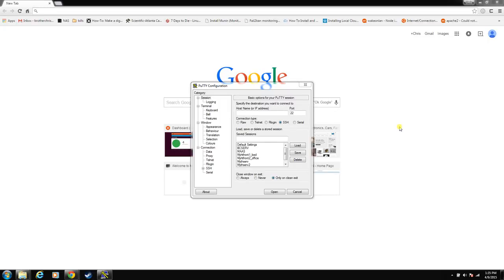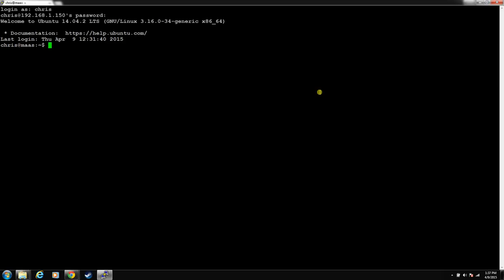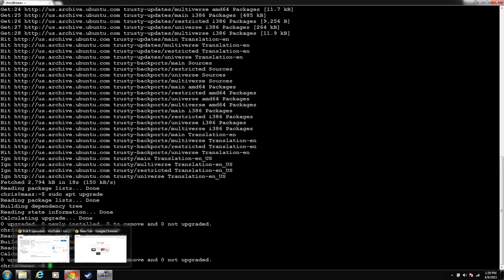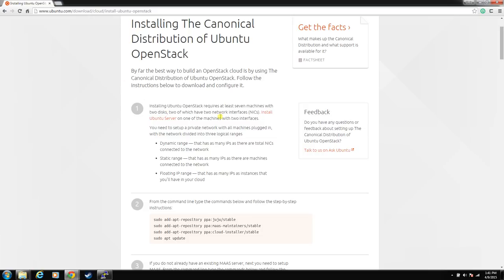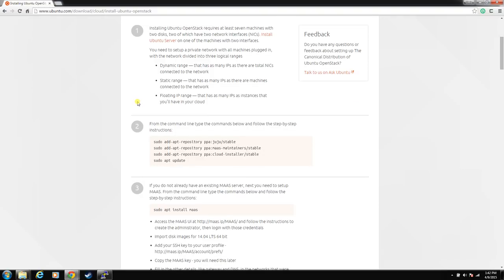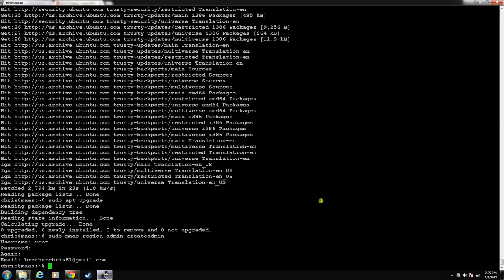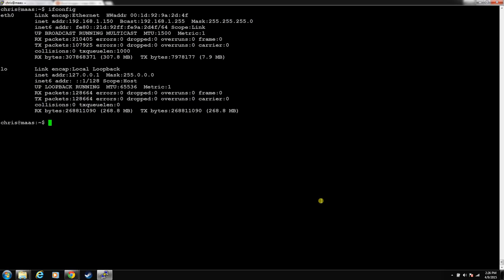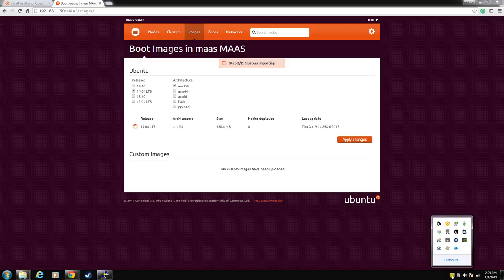Ubuntu Openstack install step 3: Ubuntu Linux MAAS software install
This is the video where we install the MAAS metal as a service software. We will also show how to do the initial setup of MAAS and start downloading the boot images.